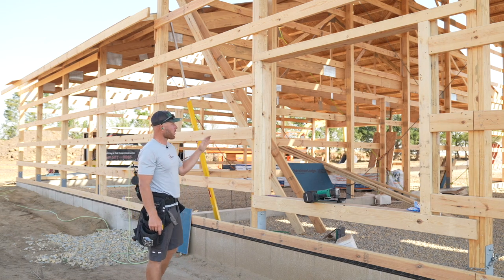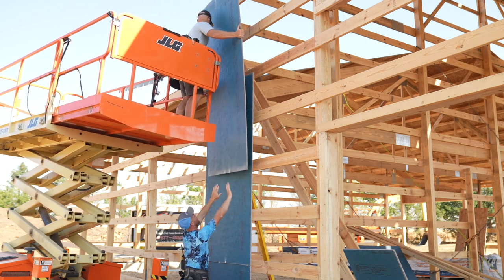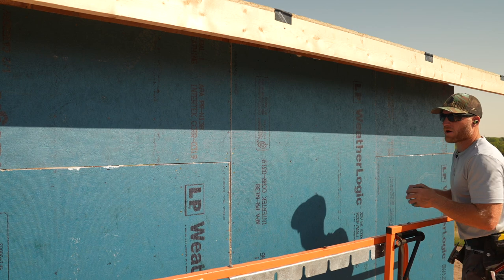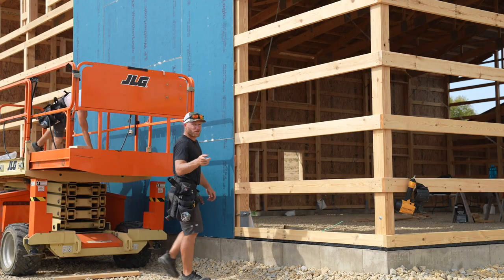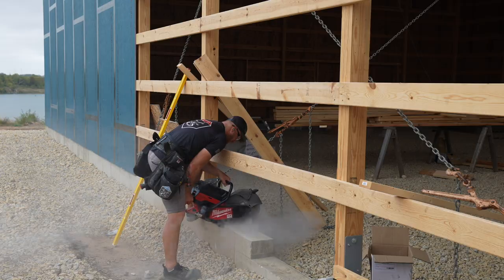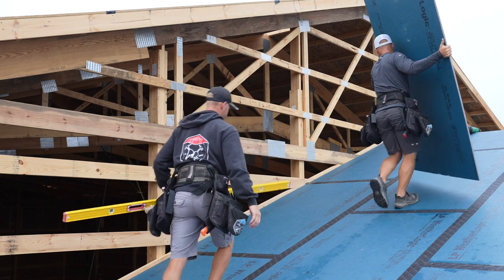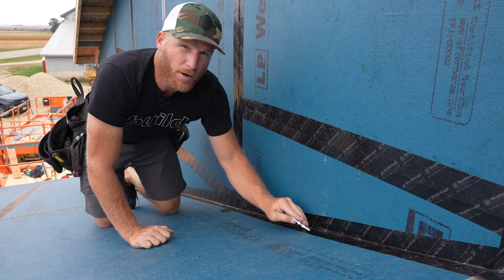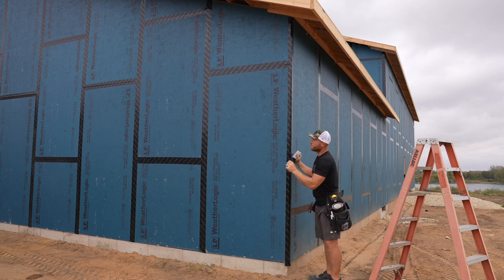Building a Barndominium Part 6: Installing LP Weatherlogic Wall Sheathing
In this next episode of building a barndominium, we start installing the wall sheathing which is LP weatherlogic.  LP sponsored this build in return they filmed some content during the install of this sheathing.  Pretty awesome opportunity for my clients which now have a fully sheathed and protected structure from the elements.  If I was building my house, this is what I would use.

The building plan for this structure is available along with some others.  If you are building in the future and would like to better understand the design of our building, these are for you!

Need a good gift idea for someone special in your life that needs good Hearing Protection?  Check out ISOtunes